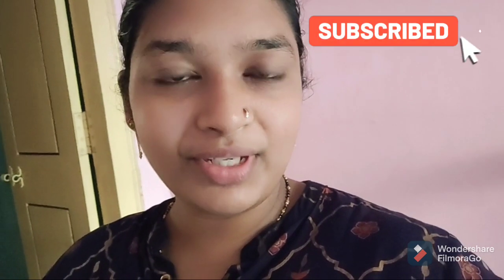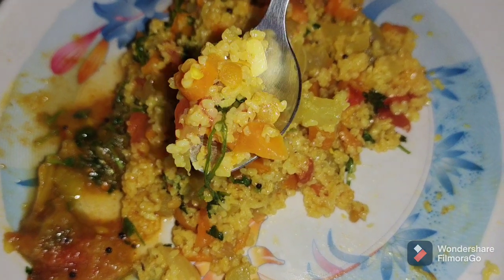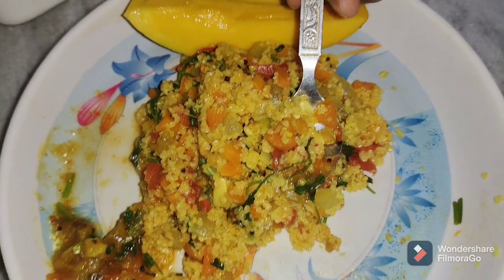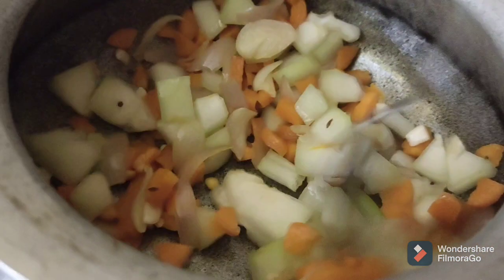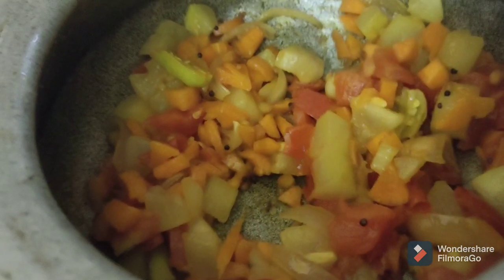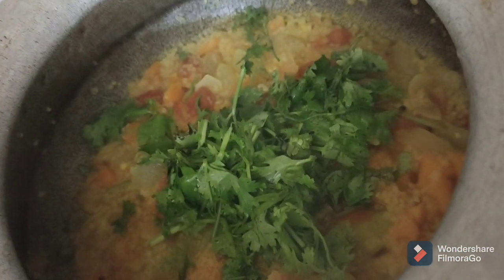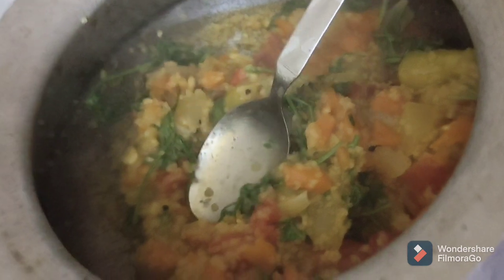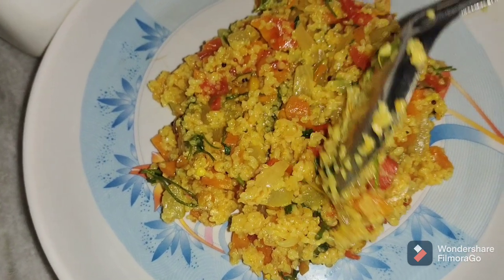day 2 low calorie lunch for weight lose/ మీకోసమ్ తక్కువ కేలరీల భోజనం. / Weight lose /coach/ diteplan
hi friends
lowe calorie lunch resipy

fo weightlose

if you want id ask me..

first day lunch plate link